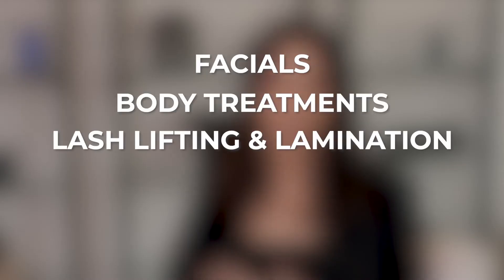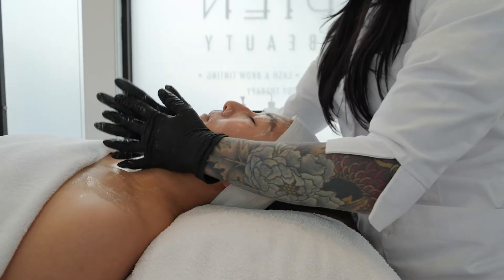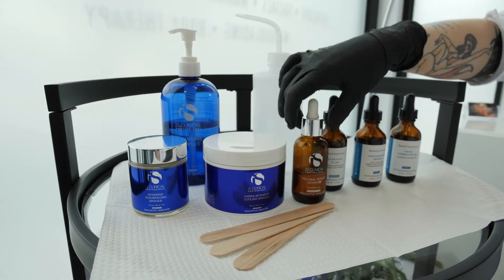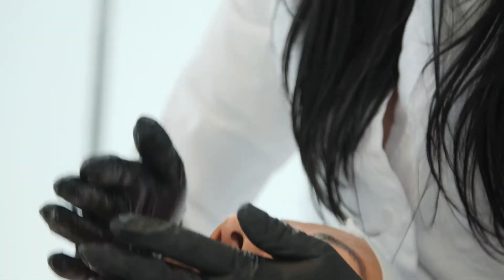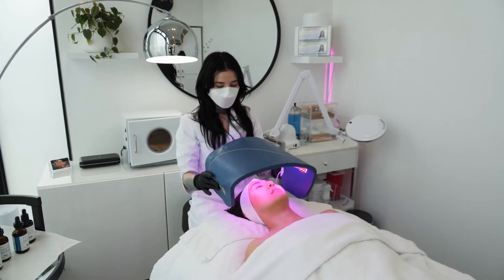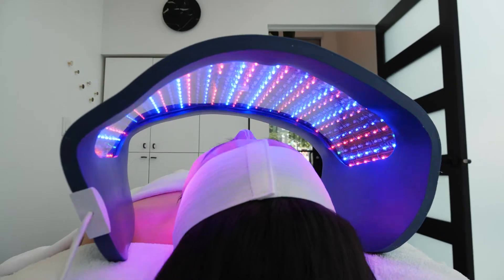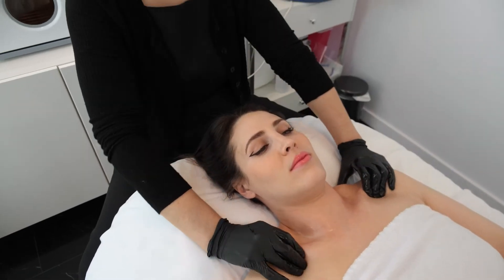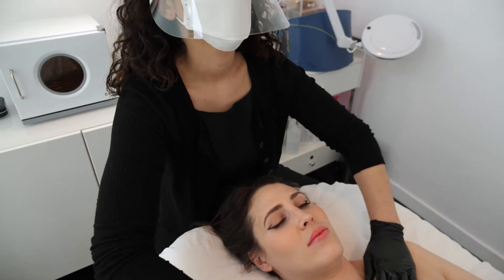Sapien Skin + Beauty (Esthetics Promo)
Sapien Skin + Beauty is a skincare studio with aesthetic services located in Seattle, Washington. We created this promo video to help show what their business is all about.

This video serves as a professional introduction to viewers on their website, making a strong impression on those who are considering Sapien Skin + Beauty for their services.

Here at Electric Beauty Productions, we love to help beauty industry pros, med spas, and estheticians 'level-up' their business through unique and creative videos & photos. We specialize in promo videos, service / treatment videos, product videos, social media videos and ads, and all sorts of custom creations. We're lookin' at you: esties, hair kweens, salon & spa boss babes. You all make women look & feel confident. We're here to make your business feel the same way.